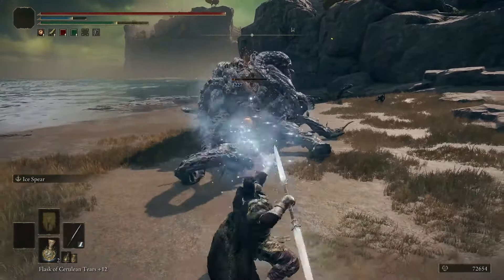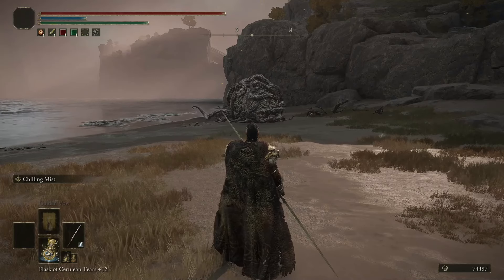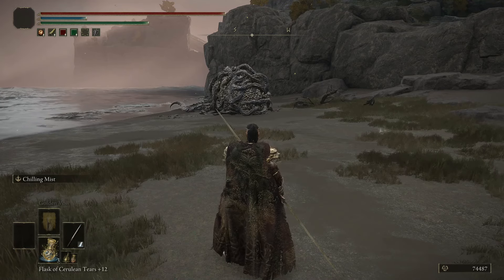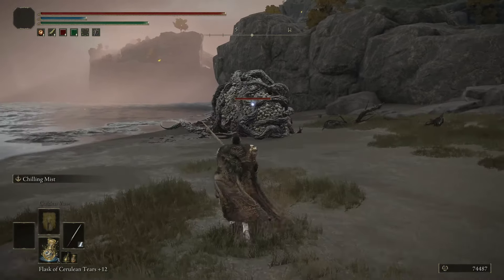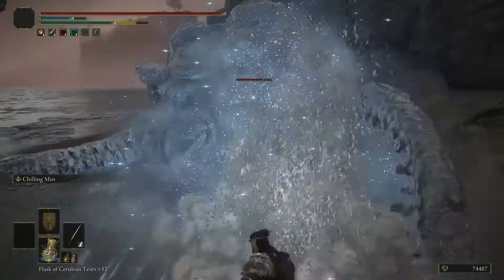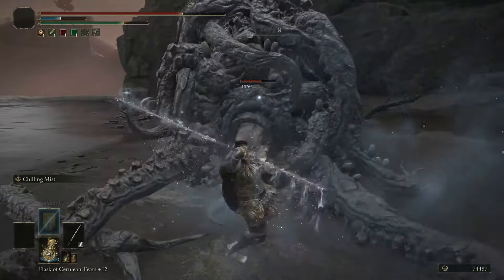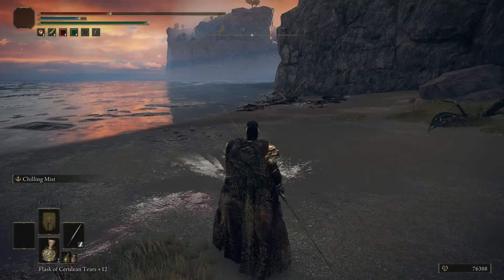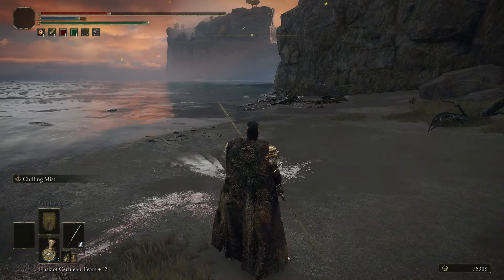⚔️ Elden Ring | All Cold/Frost Ashes of War Showcase and Locations!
Quick Demo and Locations of all 3 Bleed ashes of war.

Ash of War: Hoarfrost Stomp
Ash of War: Chilling Mist
Ash of War: Ice Spear

 TIPS AND TRICKS for new and Veteran players for ELDEN RING!